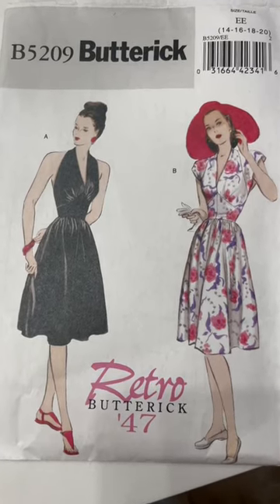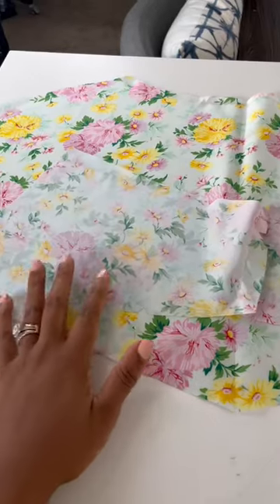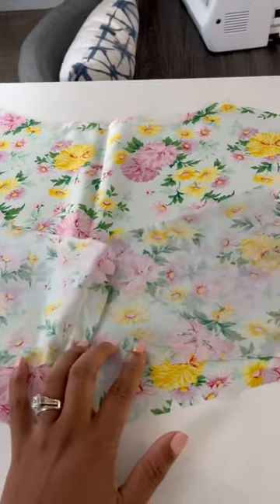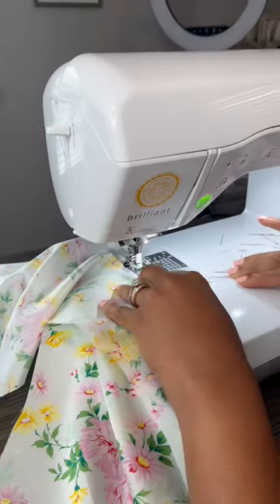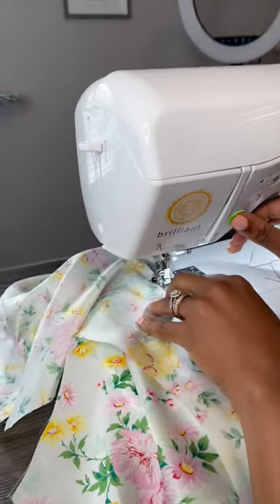Sewing the most expensive dress I ever made using authentic Balenciaga fabric.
My worst sewing project ever using the most expensive fabric ever. I sewed this dress using authentic Balenciaga fabric and made all the mistakes. let me know what you think and the full video is on my channel if you want to see me struggle through it.